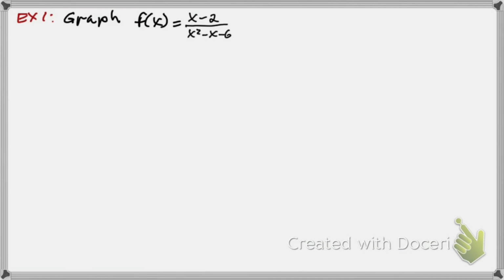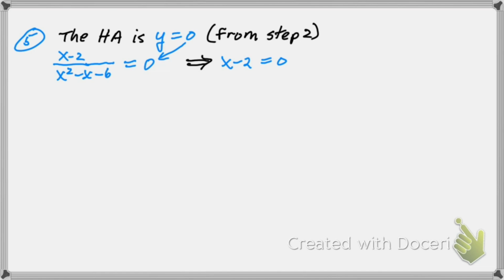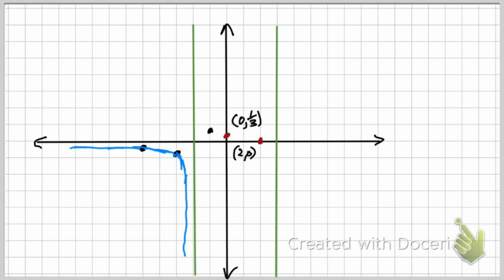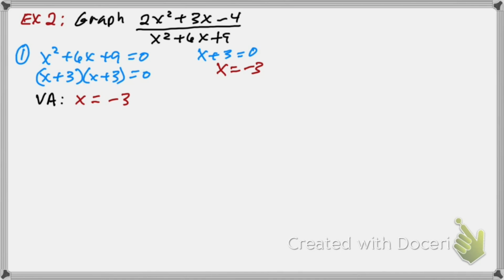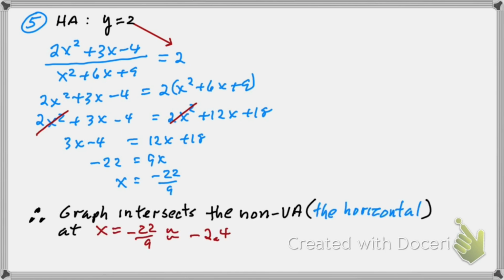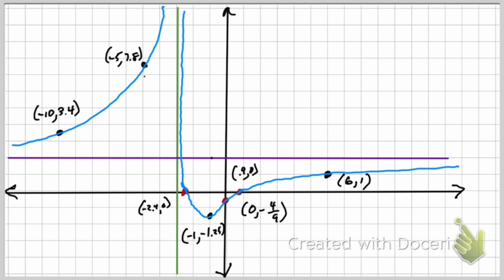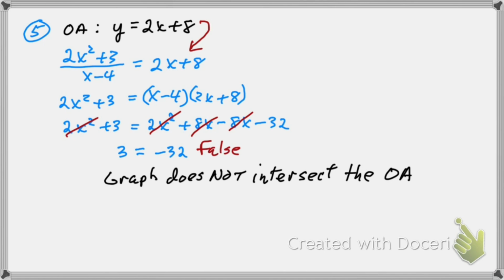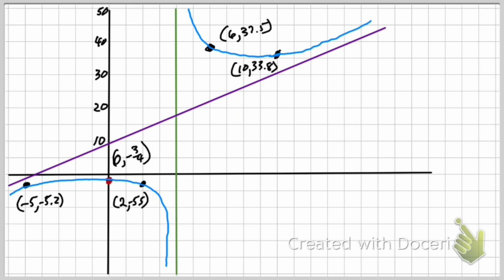Algebra, Section 3-5, part 2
This video shows how to use asymptotes, y-intercept, x-intercepts, and more to graph rational functions.

0:00    Intro
0:14    Steps to graph a rational function
0:35    Example 1
9:37    Example 2
17:27  Example 3